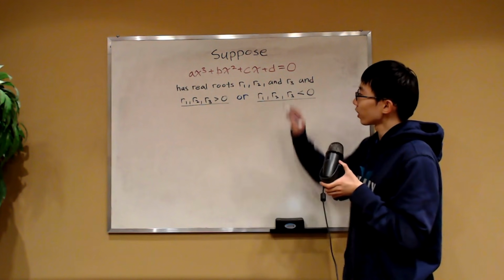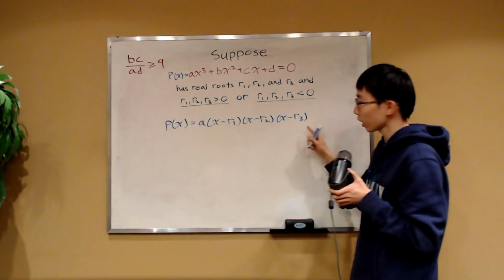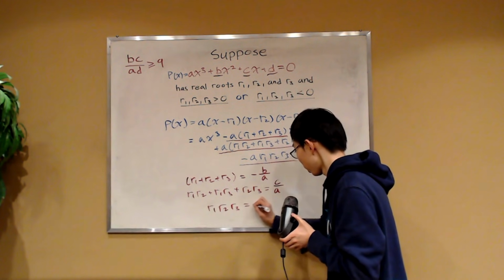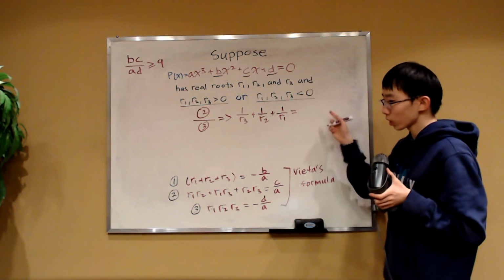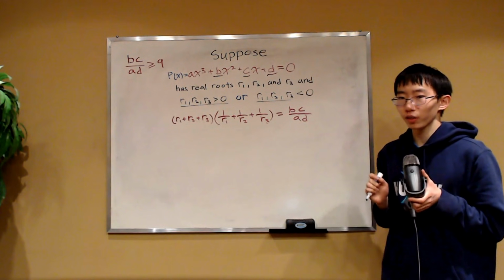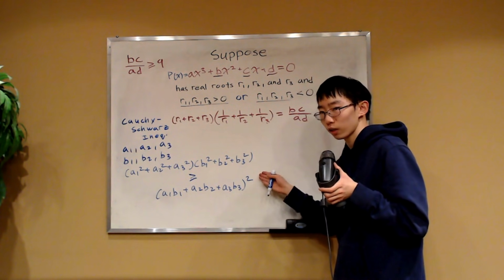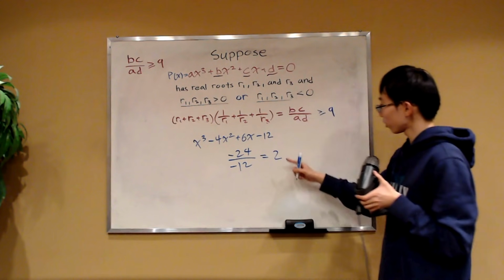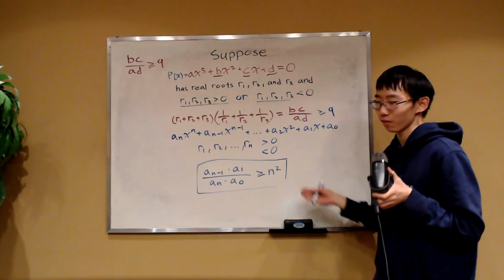The Strange Inequality of Cubic Polynomials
Cubics may not be our favourite types of polynomials, but they yield a surprisingly elegant inequality that must hold...

In this video, I go over a surprising inequality theorem deduced from cubic polynomials with special properties. The result is elegant, and may be quite useful in certain proof situations!

0:00 Intro
0:50 Proving the Inequality
8:53 Remarks
11:09 Thanks For Watching!